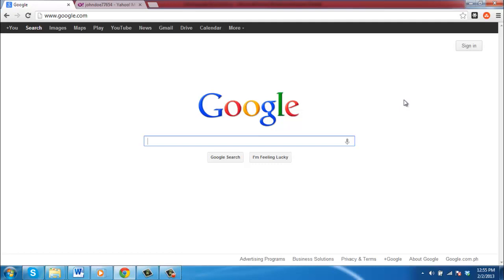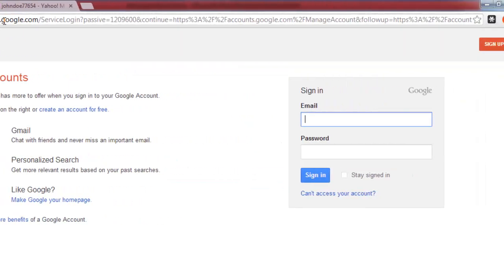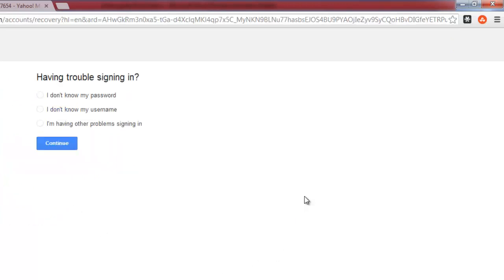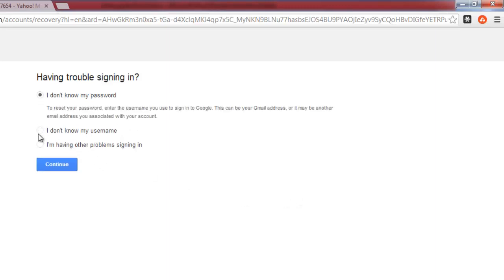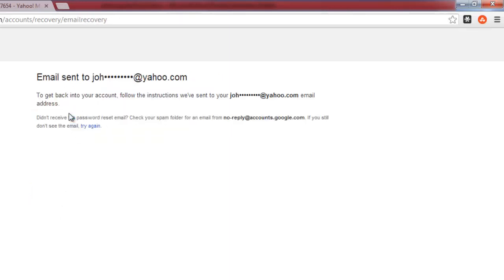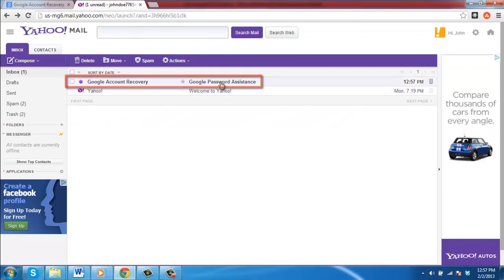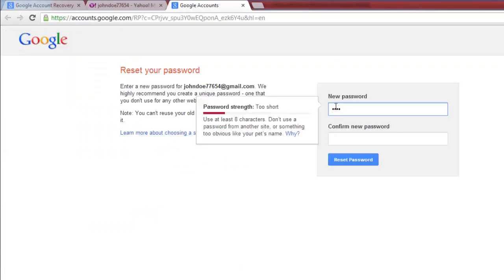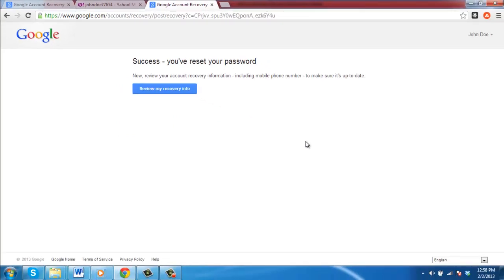How to reset google gmail password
This tutorial will show you how to reset your Gmail password.

In this tutorial you are going to learn how to reset google gmail password which is the same as resetting the password for your entire Google Account.

Step # 1 -- Accessing the Password Reset Area

In your preferred internet browser navigate to " On the right you will see the "Sign in" box, at the bottom of this there is a link which reads "Can't access your account?", click on this.

Step # 2 -- Sending the Password Reset Email

You will be taken to a page that will ask you what your log in issue is, check the box "I don't know my password" and enter your email address into the box below and then click "Continue". In the next window click "Continue" again. Google will then confirm that an email has been sent to you with password reset instructions.

Step # 3 -- Completing the Reset

Go to your email account and open the email from "Google Account Recovery". In this email there will be a long link which you need to click on. This will take you to a page where you can enter a new password, do this. This is how to reset google gmail password and you will be told that the process has been successful on the next page.